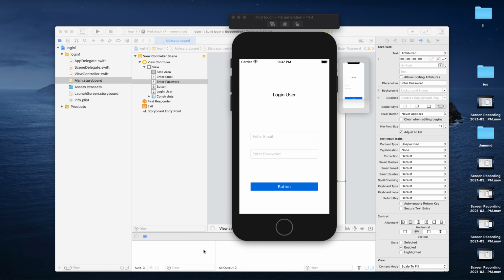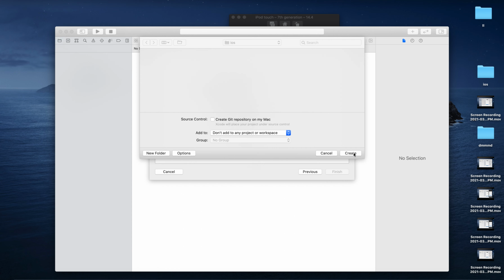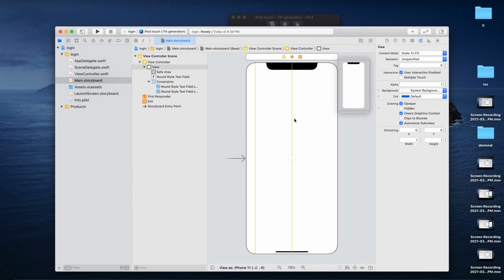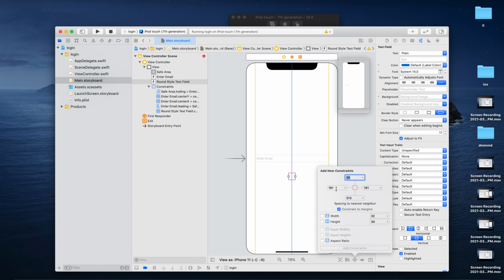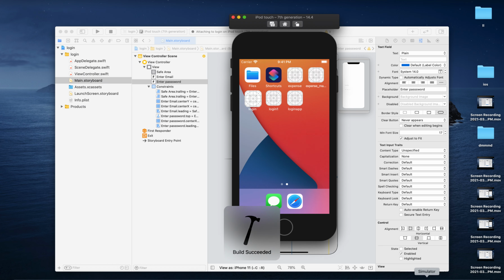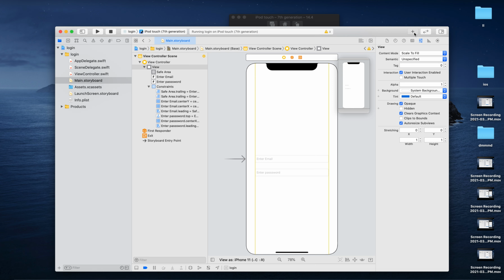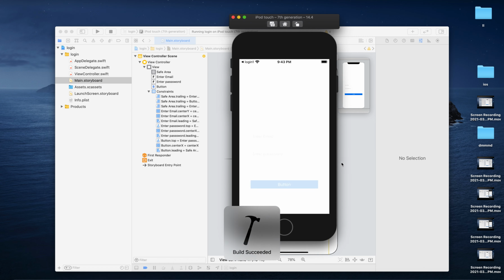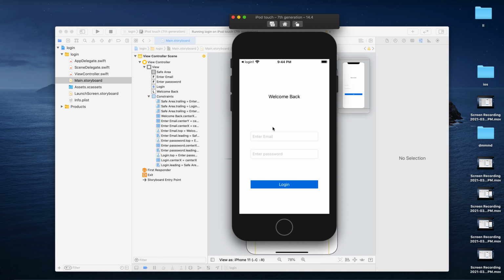Auto Layout Tutorial || Auto Layout for beginners in Swift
Auto Layout tutorial in Swift, In this tutorial we are going to learn how to create a login screen using auto layout.

It's more of introduction to auto layout in swift but with added advantage of creating a login screen.

Auto layout in ios/swift allows us to constrain element/views within themselves.